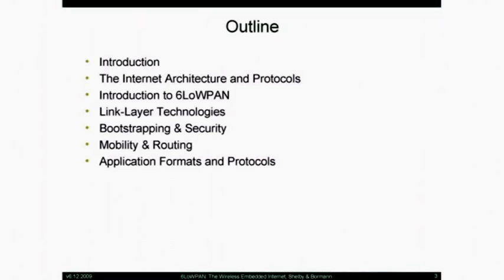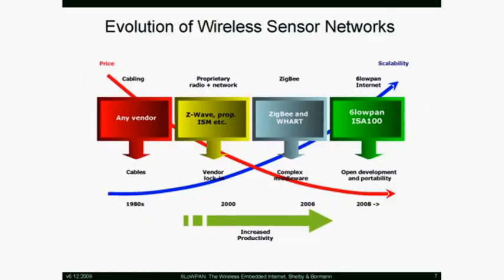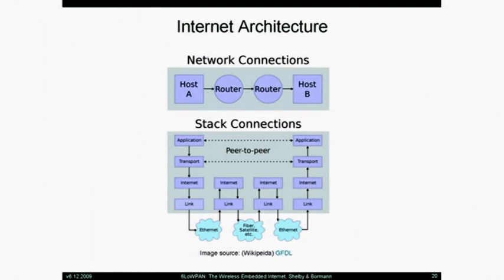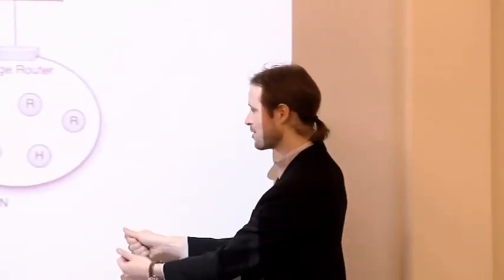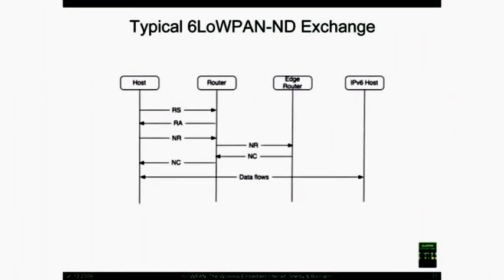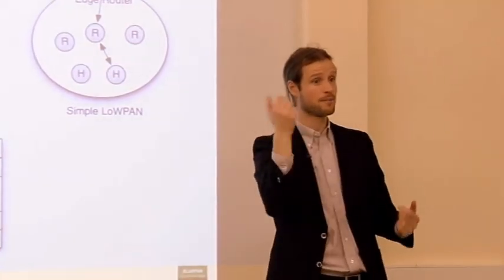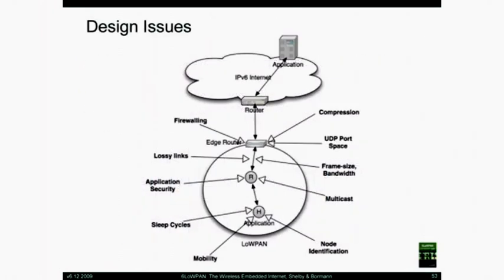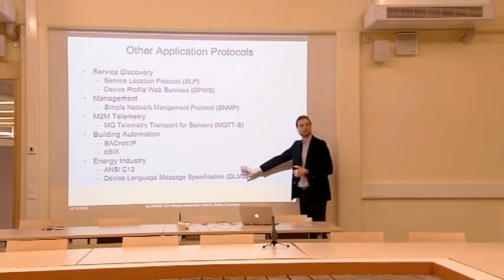6LoWPAN Seminar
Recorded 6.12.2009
I'm not the original author of this video ! I've uploaded it on Youtube to make it easier to watch.